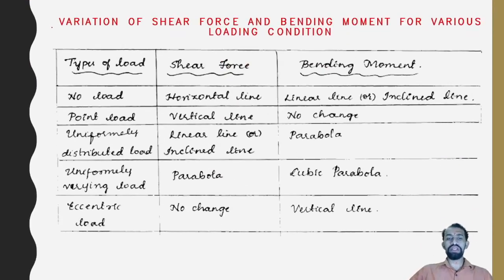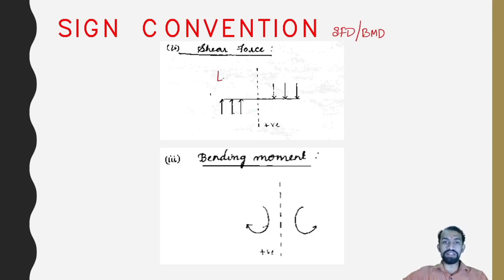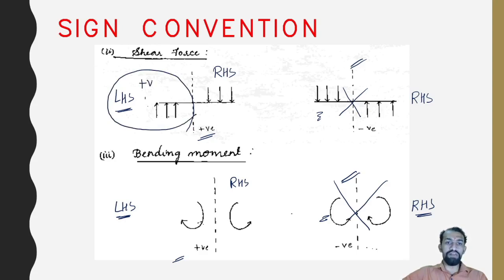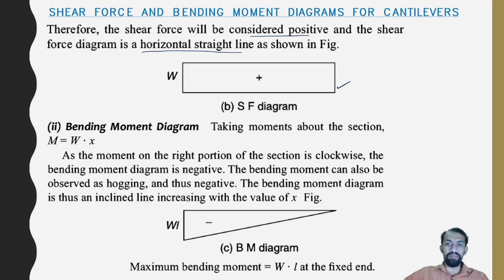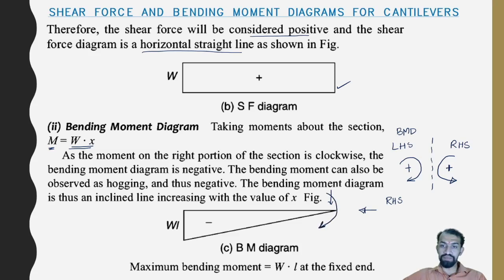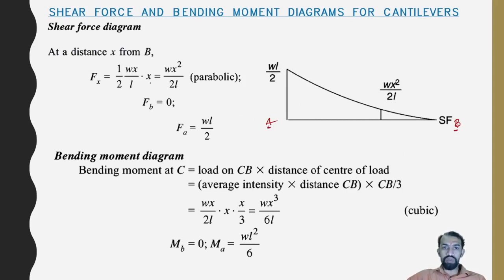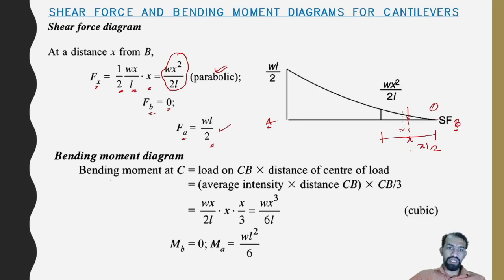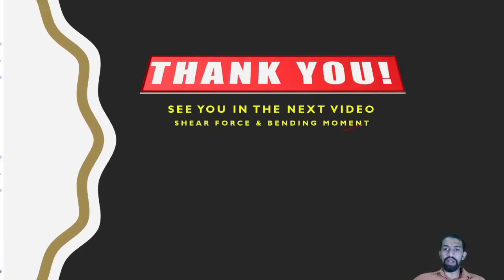Class 45 Shear Force and Bending Moment M 3